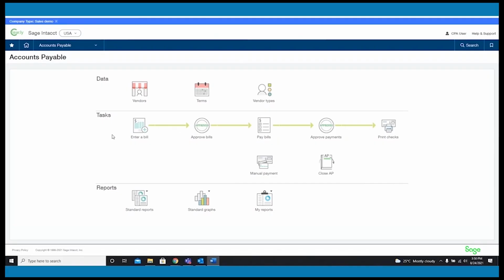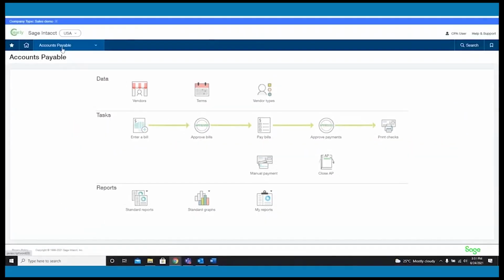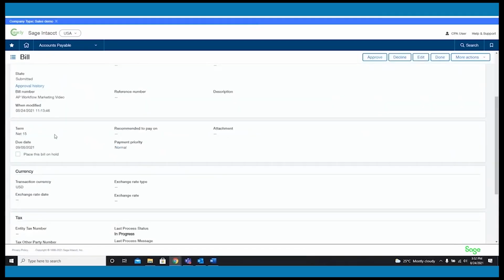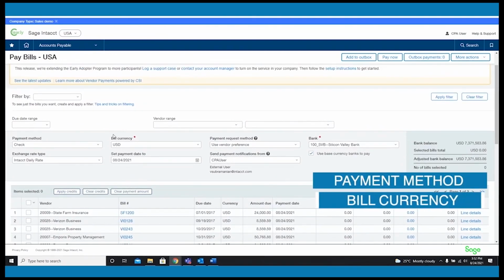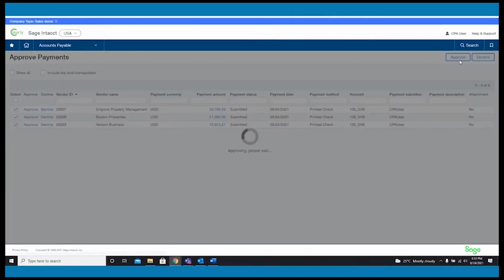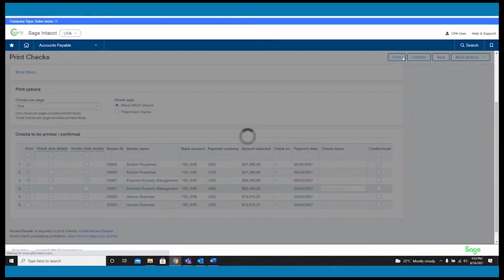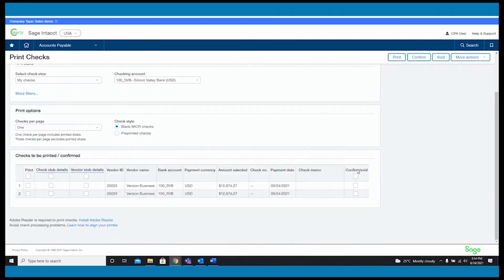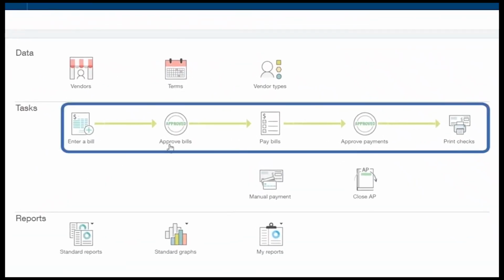Sage Intacct Training Series #1 - Accounts Payable Workflow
See how fast and easy it is to set up and customize accounts payable workflows for your business in Sage Intacct. Get a step-by-step look at the process from when a bill is entered to how it’s approved to when a check is printed or a payment leaves your bank – including how the process can be customized to meet your business’s needs. Learn the difference between a submitted bill and a posted bill. See an accounts payable aging report, which is just one example of Sage Intacct’s powerful reporting functionality.

Ready to learn more about Sage Intacct? Save your spot in our live demo or if you’re in the UK,

Chapters:
0:17-0:49 - AP Workflow Overview
0:50-1:50 - Approving Bills
1:51-2:50 - Paying Bills
2:51-4:05 - Printing Checks
4:06-4:52 - AP Aging Report